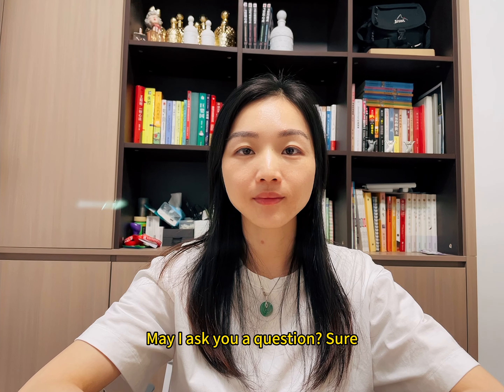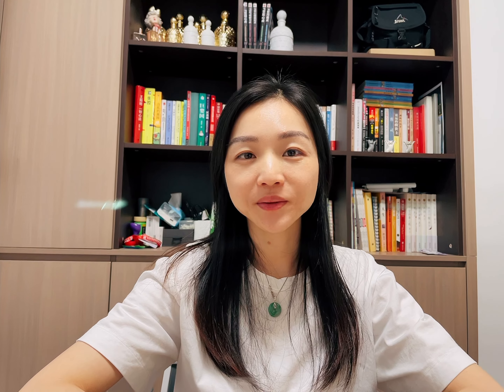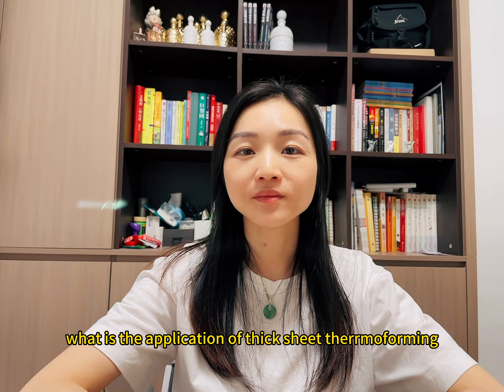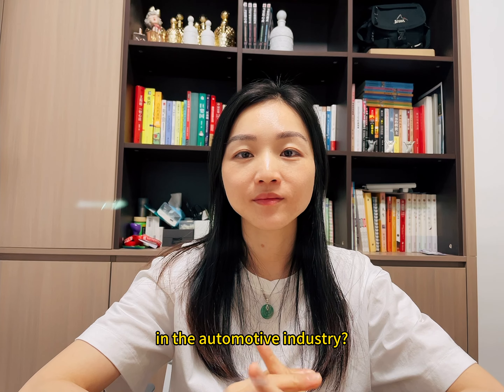Mastering Vacuum Forming: 100 Questions Answered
What is the application of thick sheet thermoforming in the automotive industry?
Thick sheet thermoforming, also known as heavy-gauge thermoforming, is a manufacturing process that heats a plastic sheet until it becomes soft and forms it over a mold to create various shapes. It's commonly used for producing large or thick components, and it has several applications within the automotive industry. Here are some of its primary uses:
Interior Components: Thermoforming is frequently employed to create complex-shaped interior elements like dashboards, center consoles, and door panels.
Seat Components: Elements of the vehicle's seating, such as seat backs or under-seat storage trays, can be manufactured using this process.
Storage Components: Various types of storage units like glove compartments and trunk storage solutions can be created using thick sheet thermoforming.
Exterior Body Parts: Bumpers, fenders, and panels can also be manufactured, particularly for specialized vehicles or small production runs.
Under-the-hood Components: Air and cooling ducts, as well as other components that don't require the high structural strength of metal, can be produced.
Battery Trays and Cases: Especially in electric and hybrid vehicles, thick sheet thermoforming can be employed to create battery housings that are lightweight yet strong and resistant to corrosive materials.
Air and Ventilation System Components: Elements like ductwork or vent covers can be produced effectively with this method.
Optical Components: Parts like headlight and taillight covers can be manufactured using clear or colored plastic, depending on design needs.
Audio and Entertainment System Components: Enclosures for speakers, or other audio equipment, could be made using this process.
Safety Systems: Elements like airbag covers and safety belt components can also be made.
Prototyping: Thick sheet thermoforming is often used for prototyping new components, as it is more cost-effective for small production runs compared to other methods like injection molding.
Thick sheet thermoforming offers a number of advantages in these applications. It allows for quick prototyping and iteration, and it's a cost-effective method for low-to-medium volume production runs. allowing for a wide range of materials and complex shapes to be used, making it an important manufacturing technique in the automotive industry.